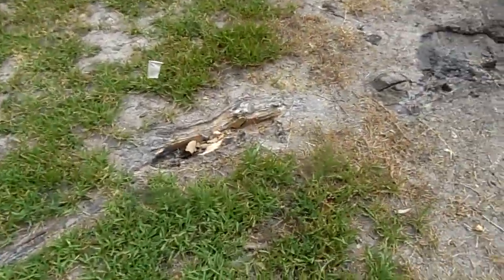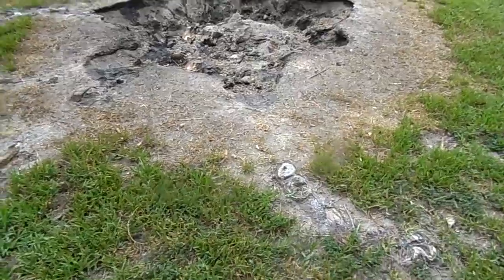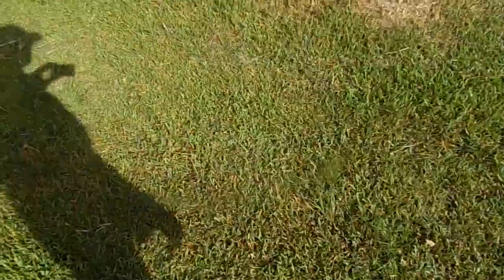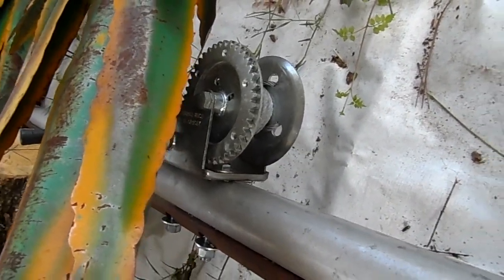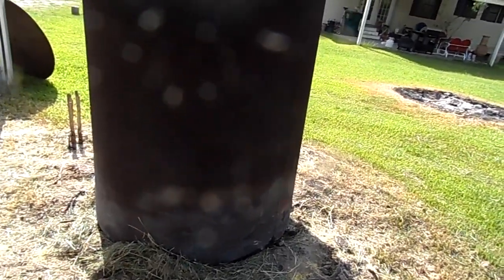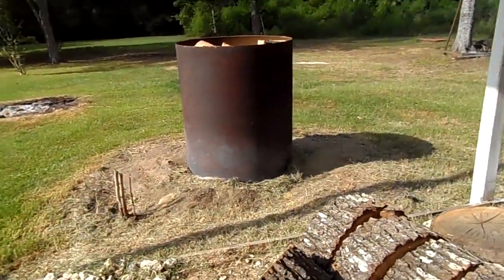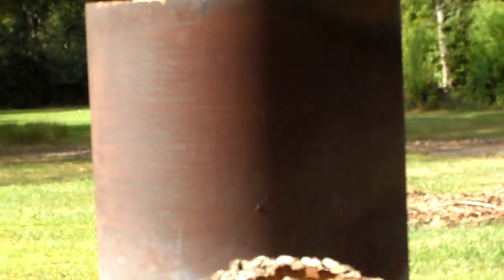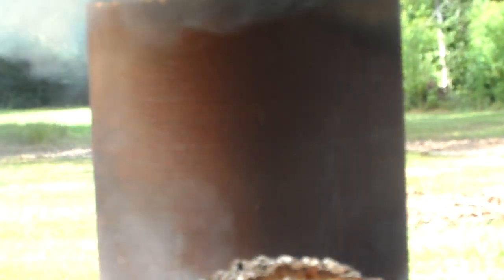burn barrel in use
I bought this piece of pipe and had a lid mad to fit, I had planned on using it for making biochar but for now I am using it as a stump burn barrel .